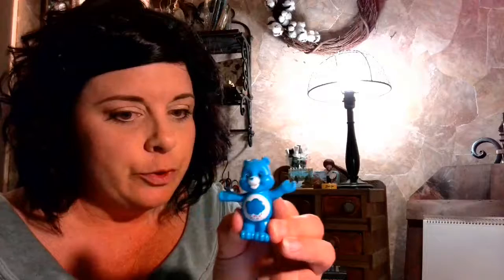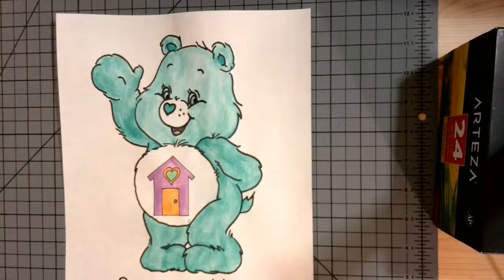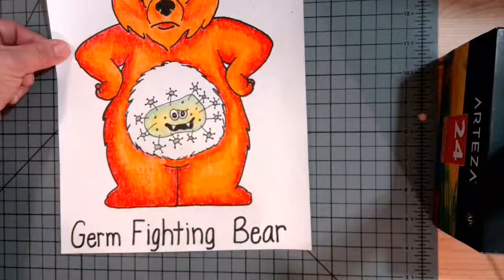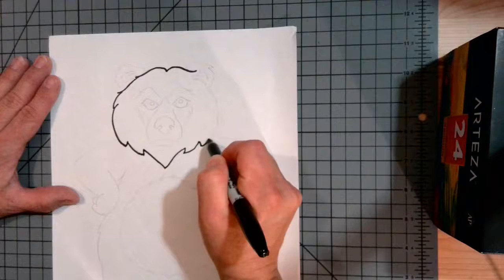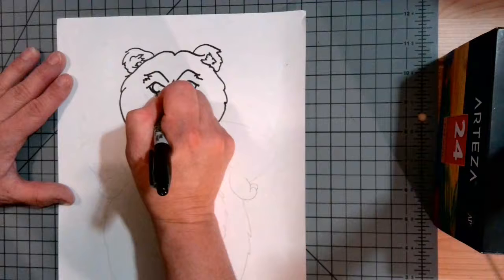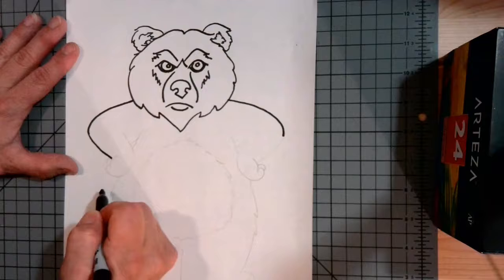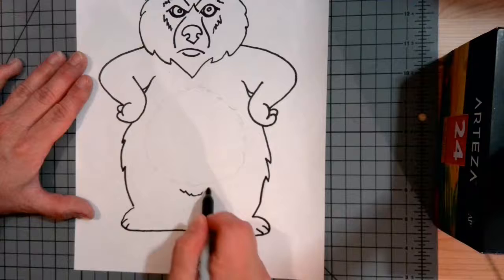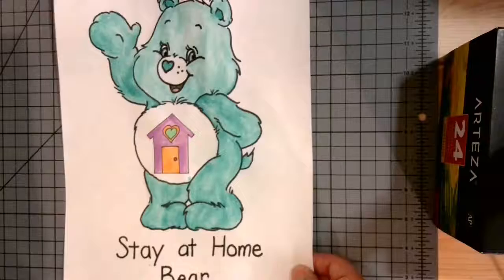Care Bear Art Lesson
Design your own Care Bear